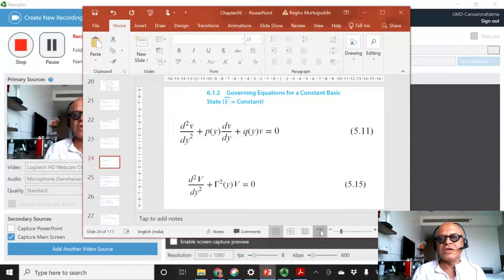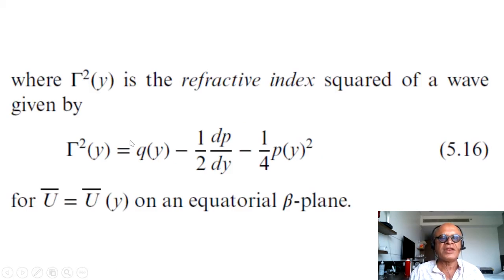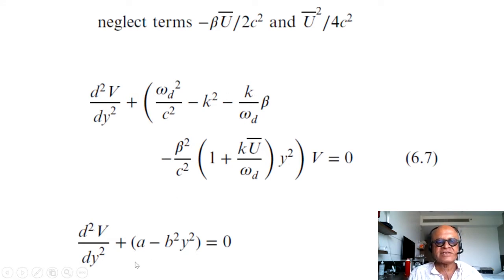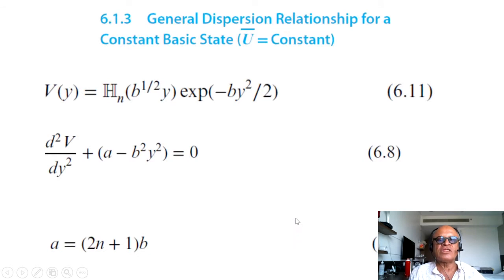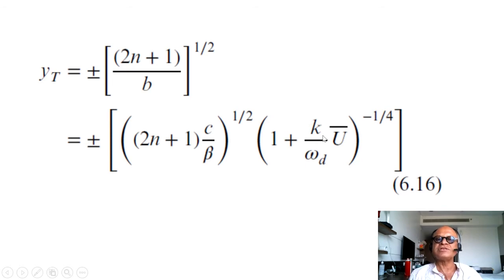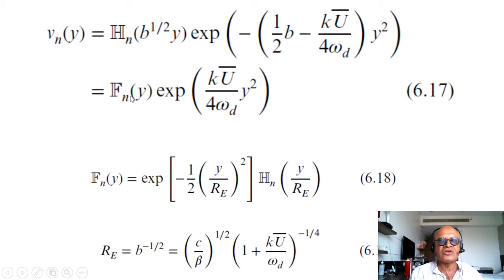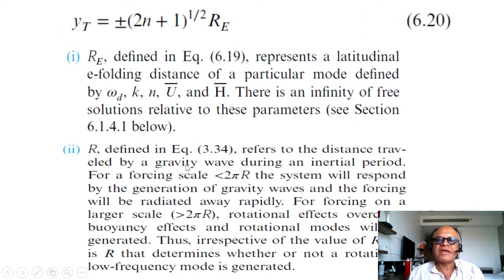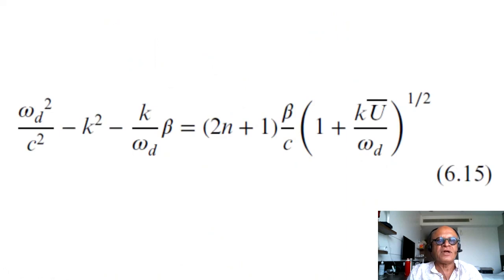3 Dispersion Relation for a Constant Basic State